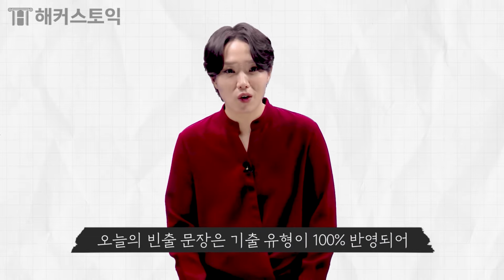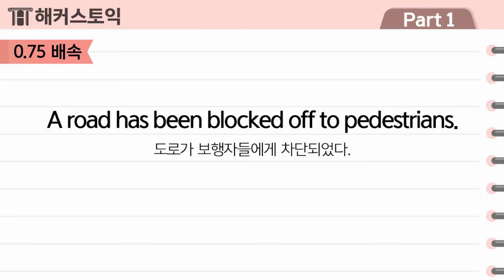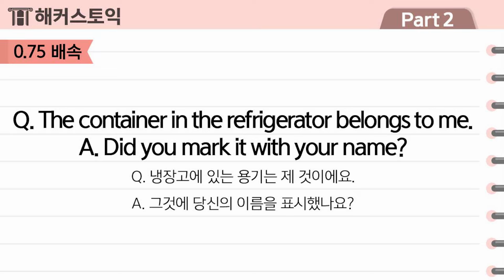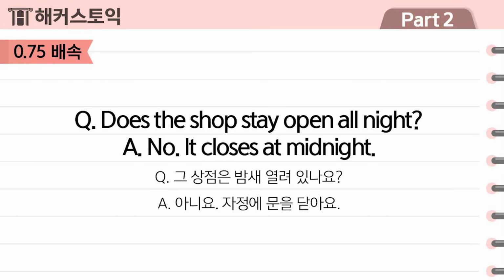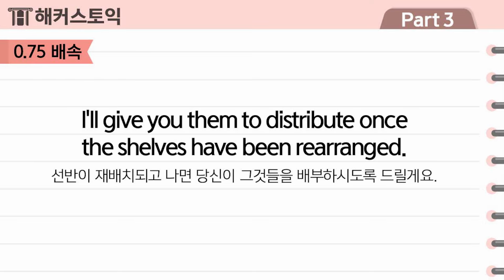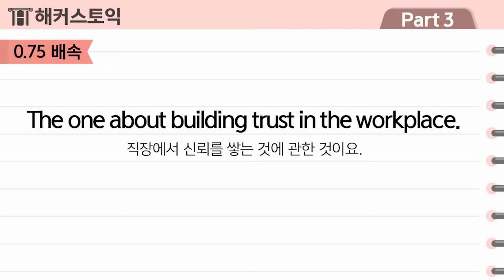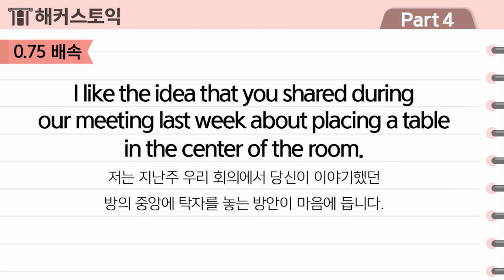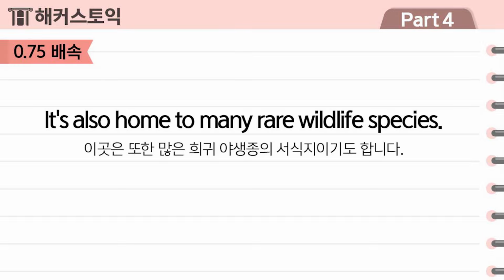토익 LC 귀뚫는 가장 효과적인 방법 | 파트별 빈출문장 쉐도잉 1탄🔊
여러분 안녕하세요~
해커스 토익 LC 신영화입니다!
토익 시험에 자주 나오는
파트별 빈출문장 120개를 선별했으니
꼭 쉐도잉하면서 시청해 주세요!!

⏰타임라인⏰
00:00~ 쉐도잉이란?
00:52~ 영상 시청법
01:29~ 파트1 빈출문장
14:47~ 파트2 빈출문장
35:21~ 파트3 빈출문장
50:45~ 파트4 빈출문장
01:09:44~ 쉐도잉 복습
01:31:30~ 마무리 인사

🦻 실강생 학습 효율 그대로! 현장강의 집에서 듣기